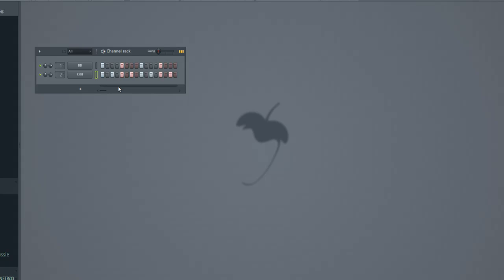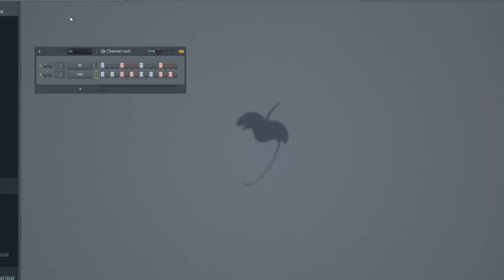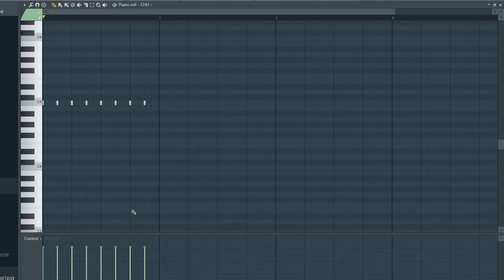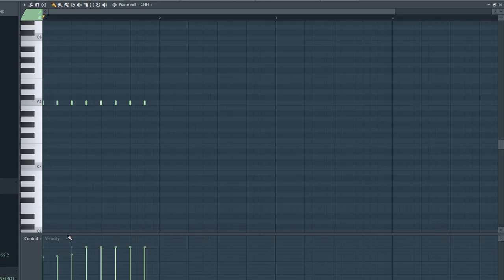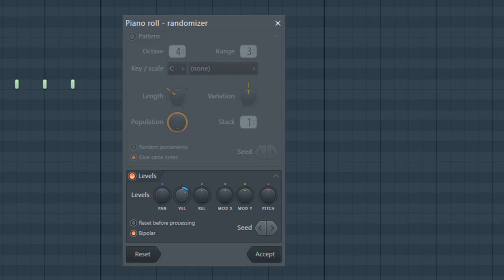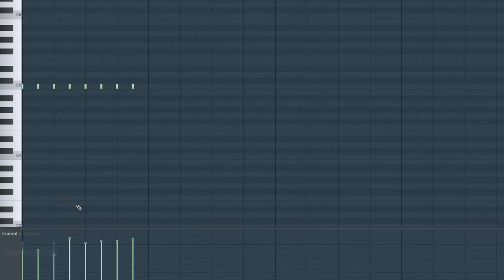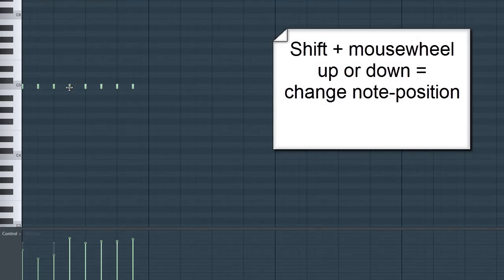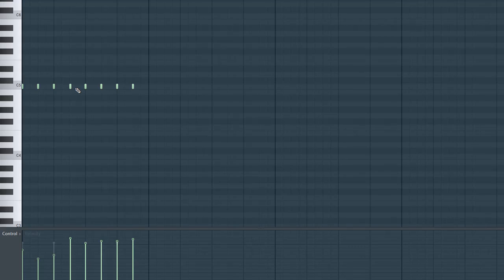Change velocity-values in FL Studio with your mousewheel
Do you want to change the position or velocity-value of a particular note in Fl Studio? You can do so easily with the mousewheel. Check out the video to see how it works.